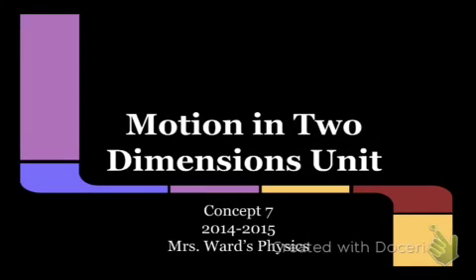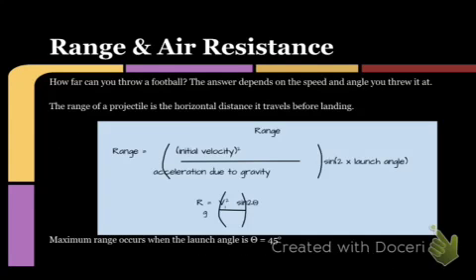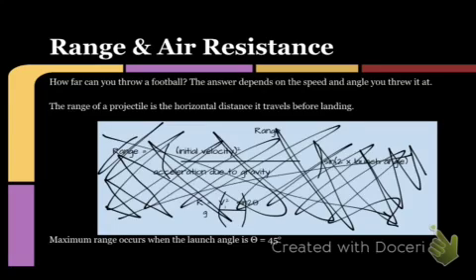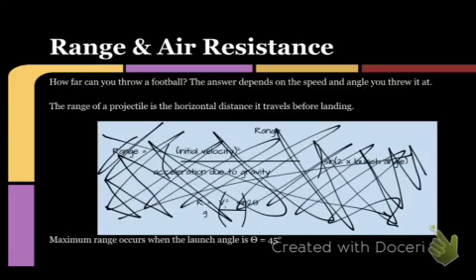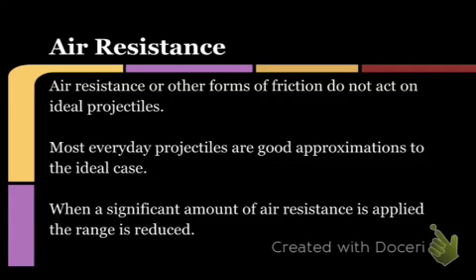Motion in Two Dimensions Unit Concept 7